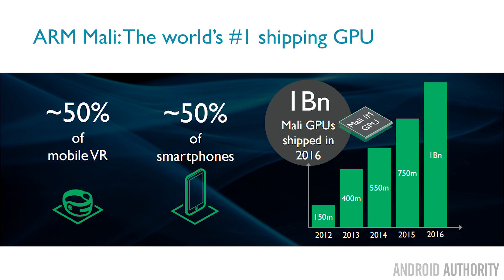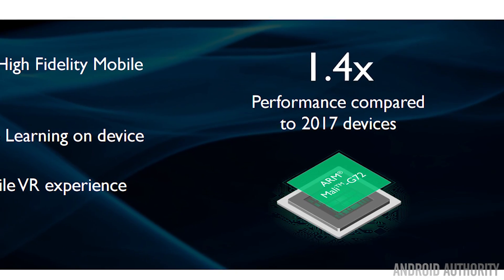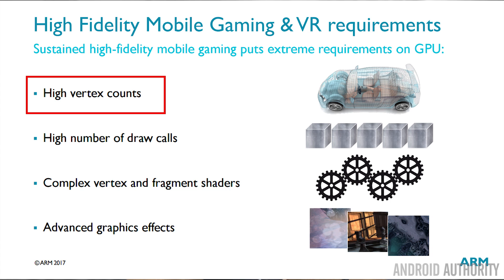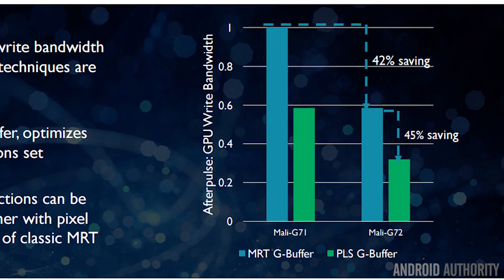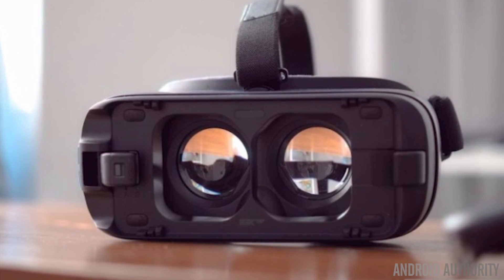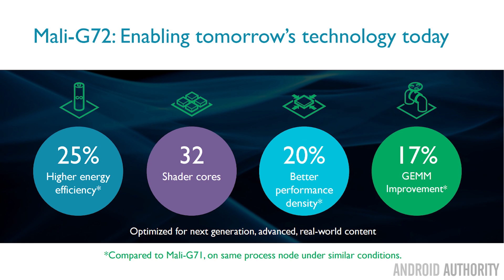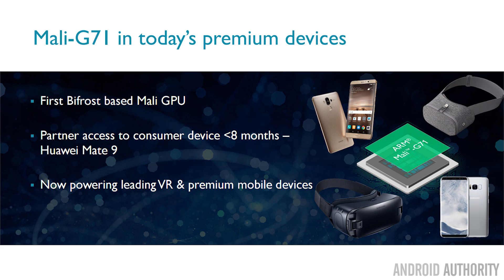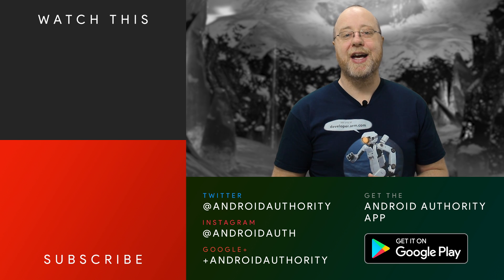What is the ARM Mali-G72? - Gary explains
ARM's new Mali-G72 GPU boasts improved energy efficiency and a large number of micro-architectural changes to improve mobile graphics.